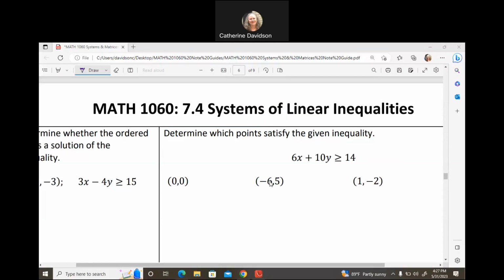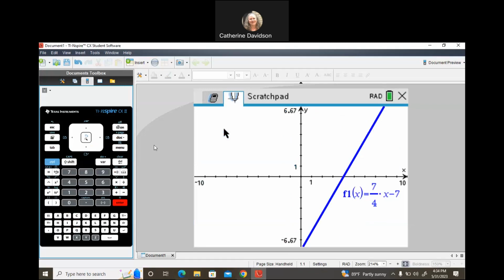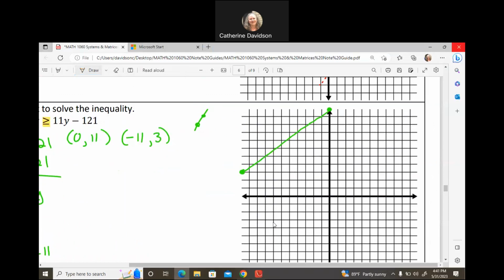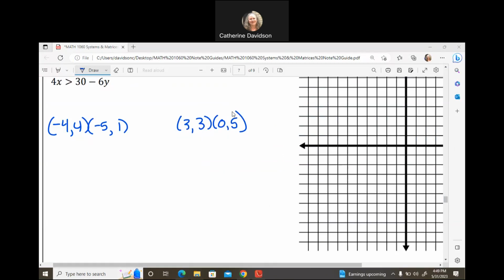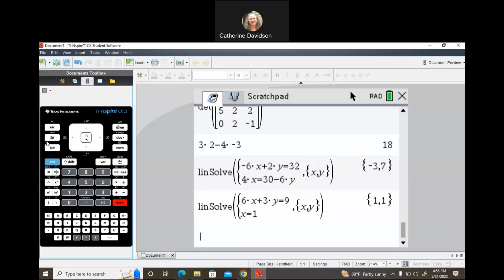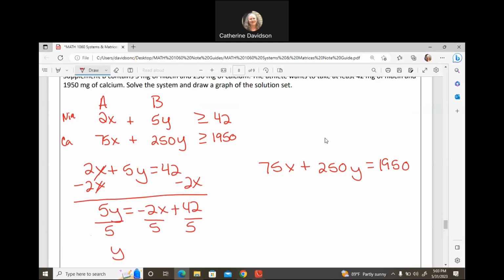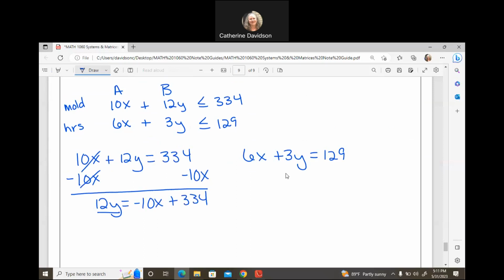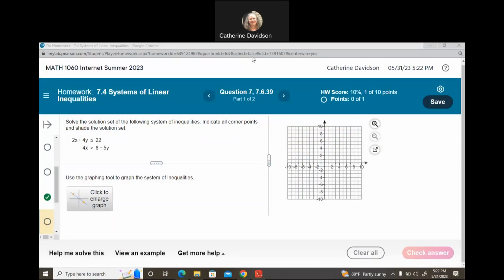MATH 1060 7.4 Systems of Linear Inequalities